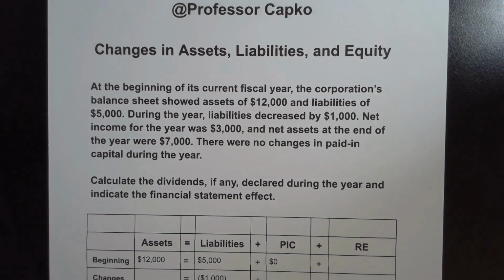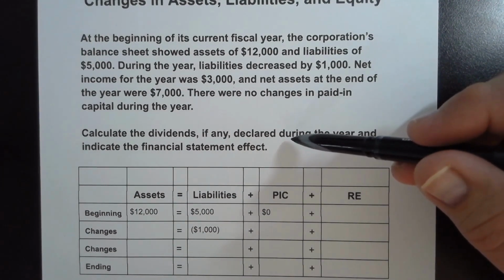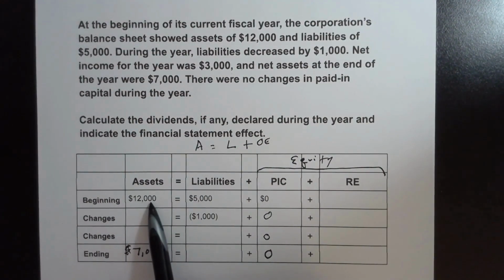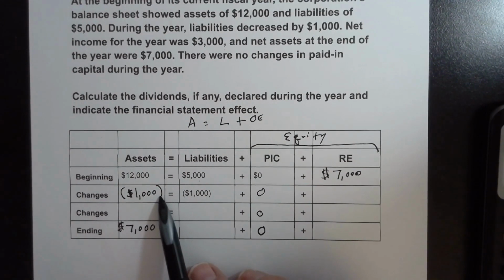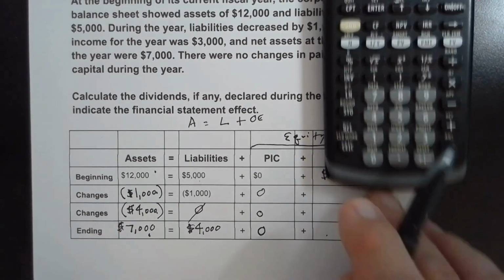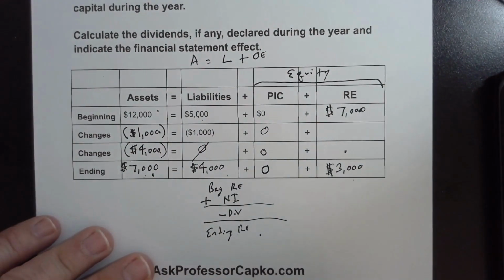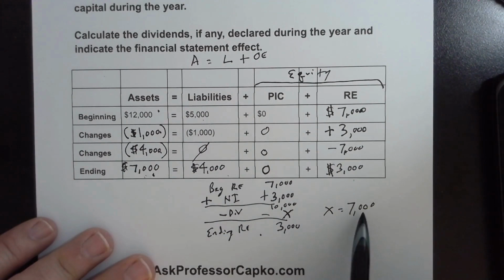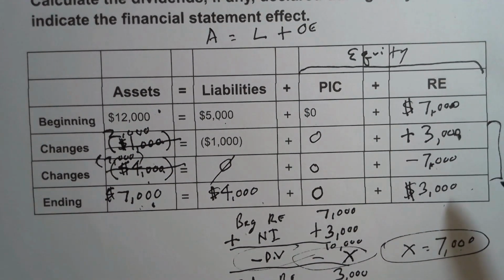Calculating Changes in Assets Liabilities and Equity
I show you how easy it is to calculate changes to Assets, Liabilities and Owner's Equity otherwise known as Shareholder's Equity.